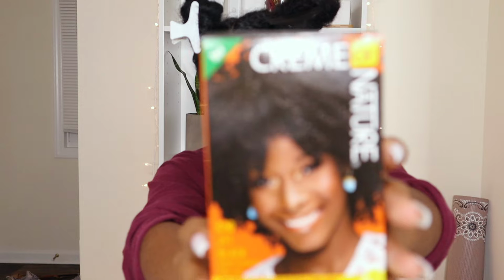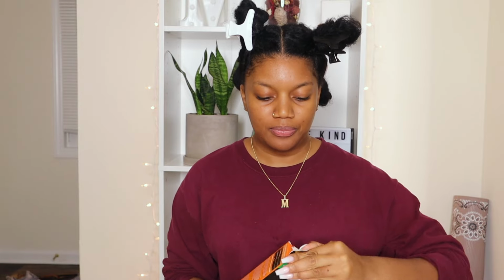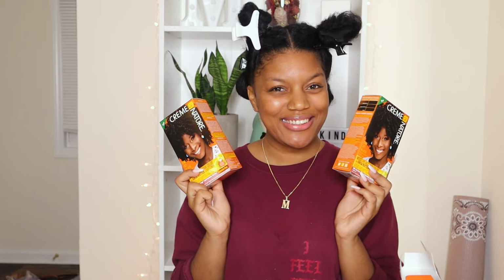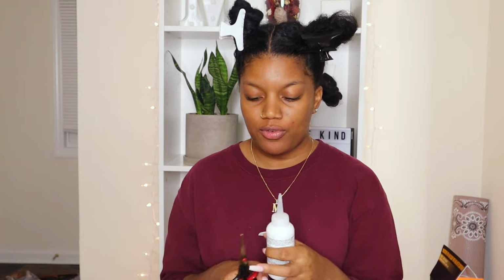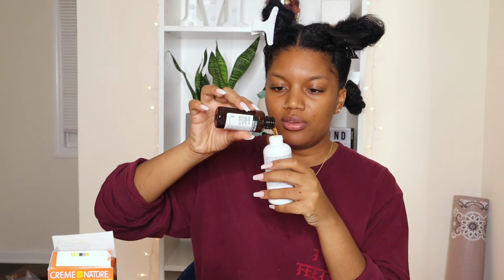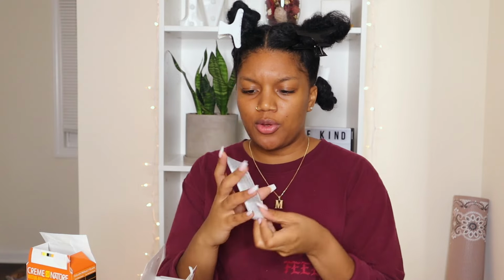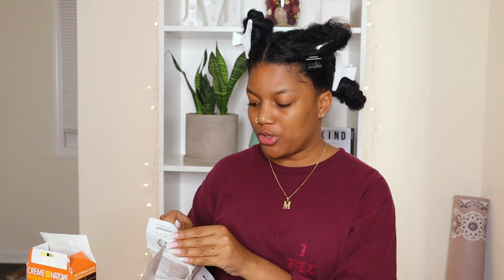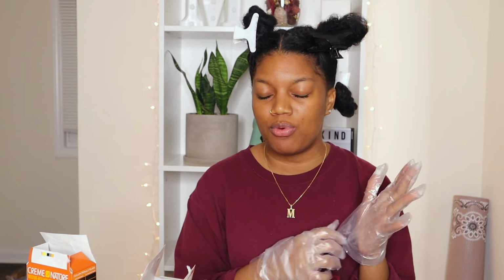DYING MY NATURAL HAIR JET BLACK | MOCURLSSS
Hi my loves! Today I am showing you guys how I obtain my jet black hair! Watch the whole video to see if this was a pass or fail!

My hair hair growth guide is also linked below!